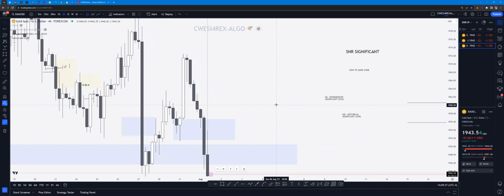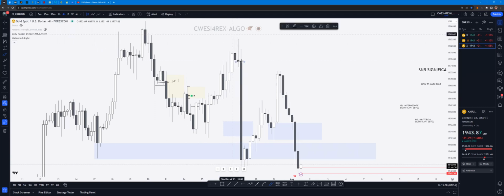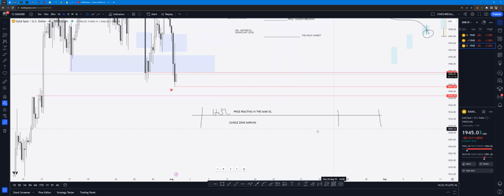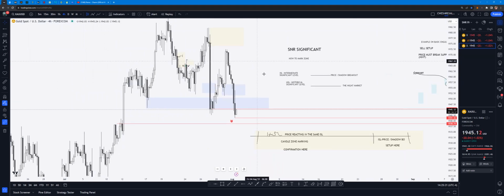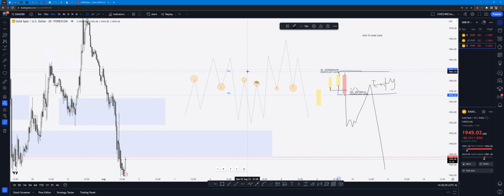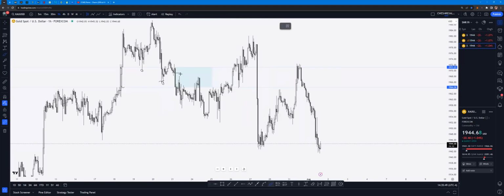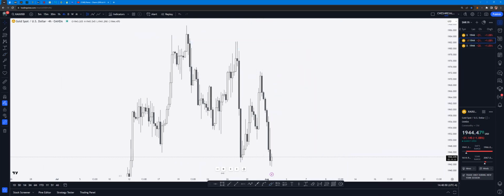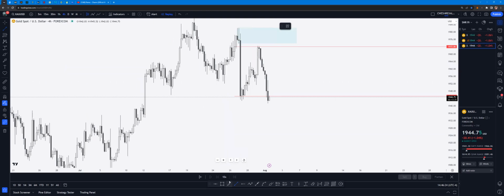SNR Significant Part 02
Cwesi4ex